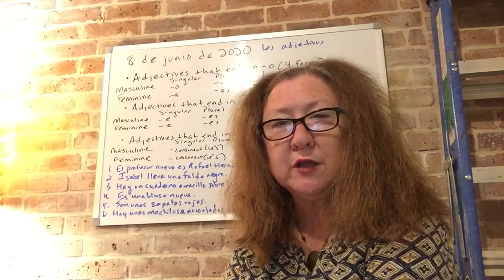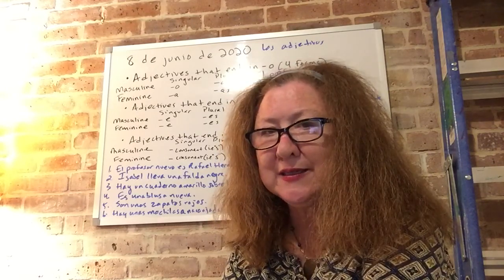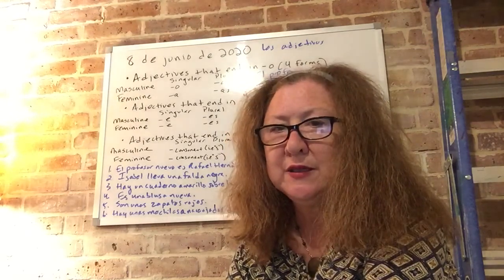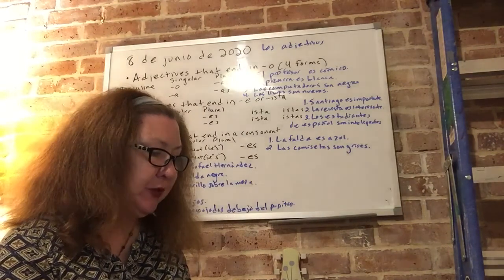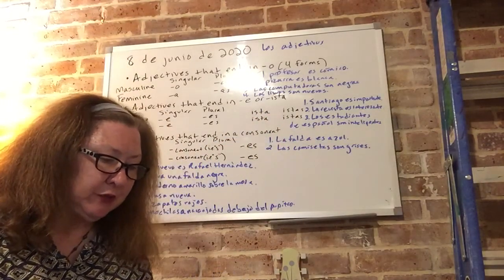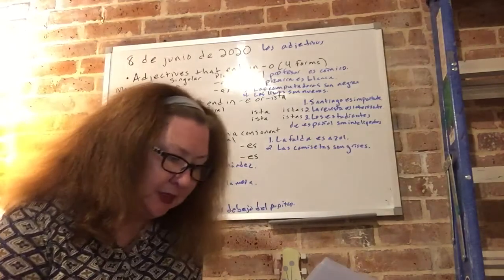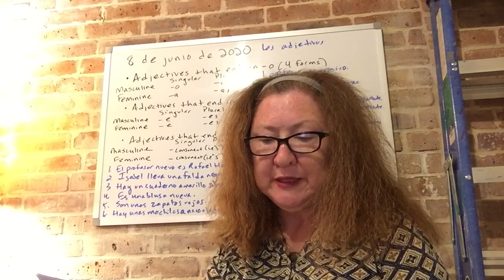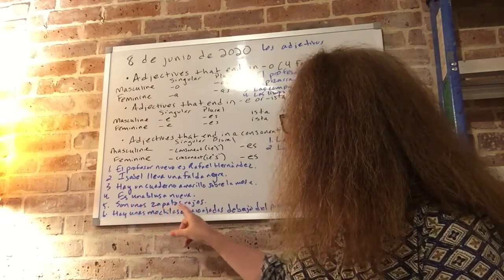Adjectives Used to Describe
Review with examples